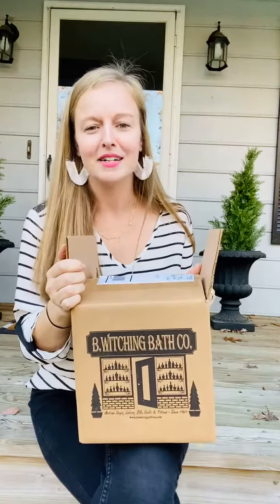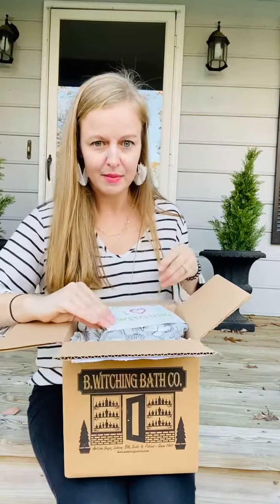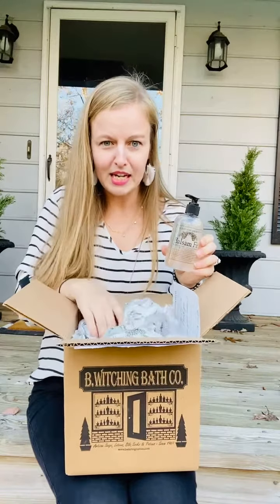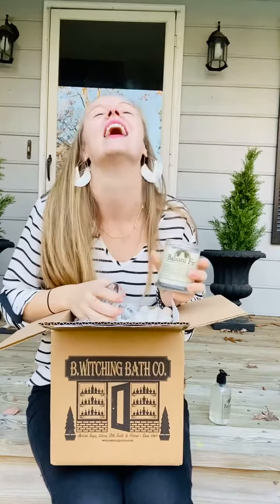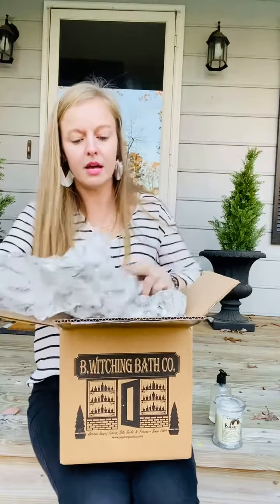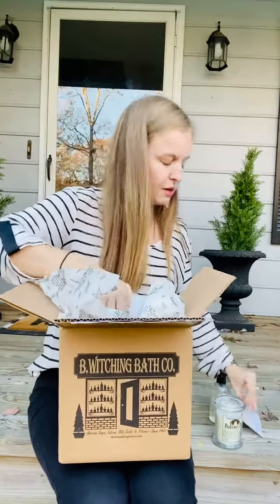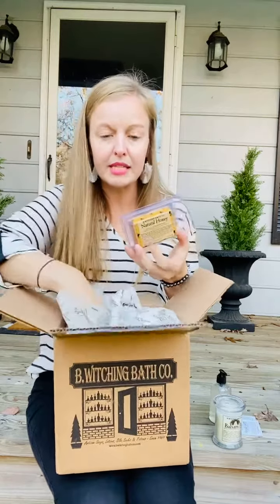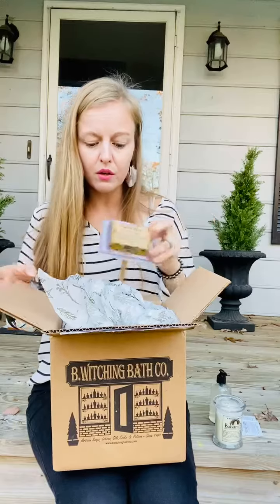XOXO Erin Holiday Gifts